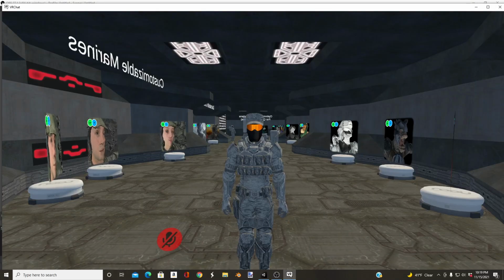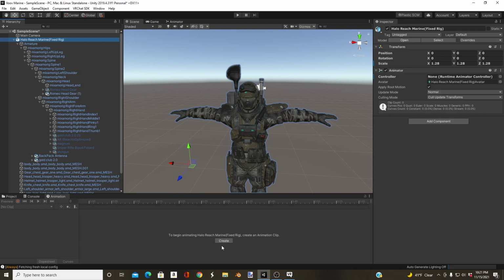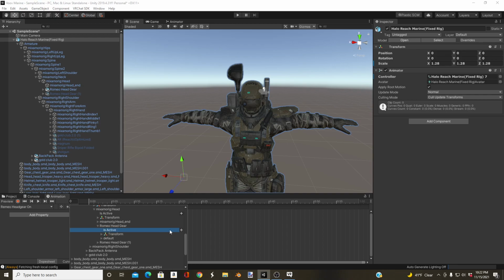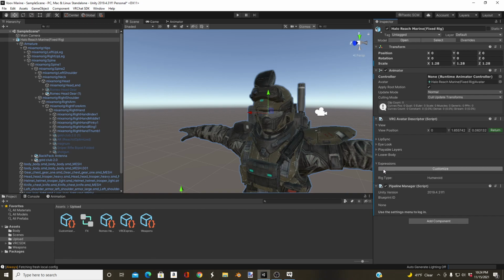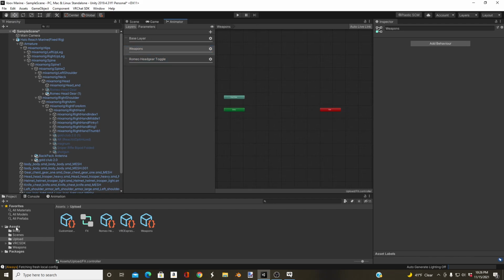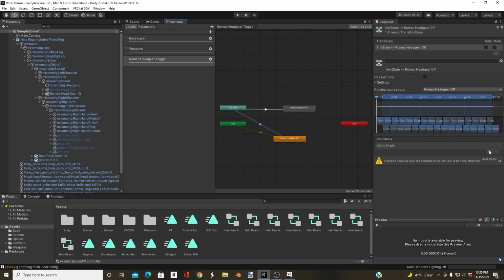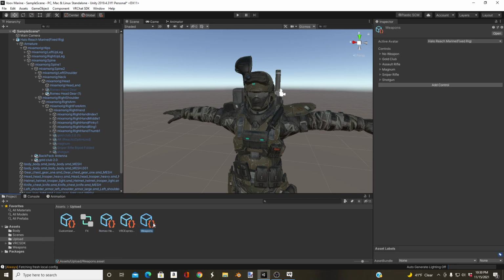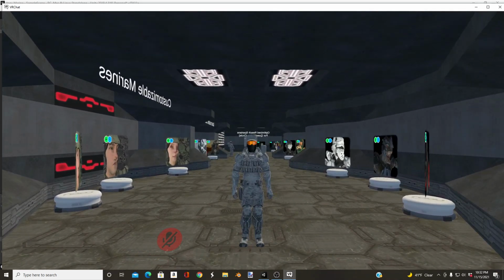VRChat SDK3: How to implement Sub menus onto your avatar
If you're planning to create militarized avatars or any type of avatar in general then this tutorial will show how add extra customization options onto your avatar. Hopes this helps, take care.